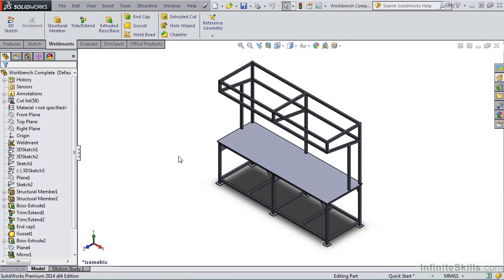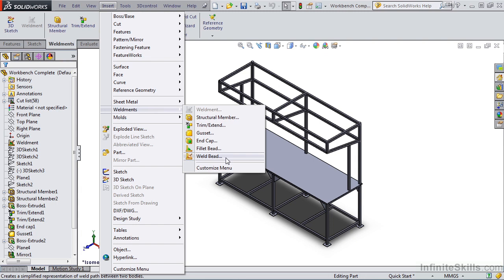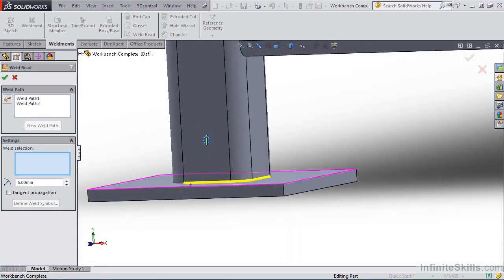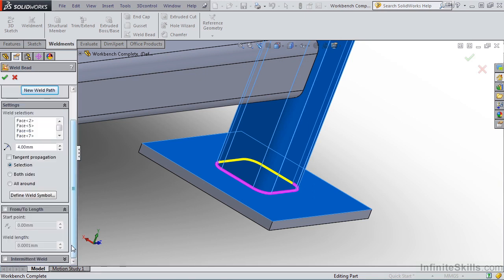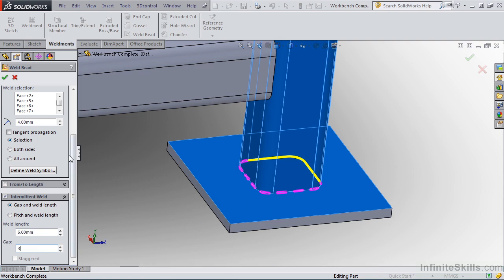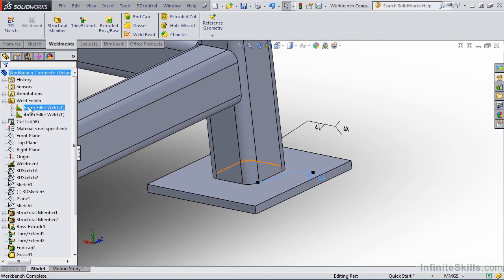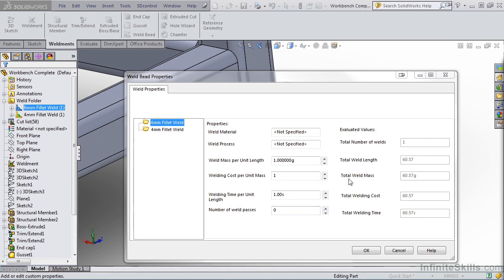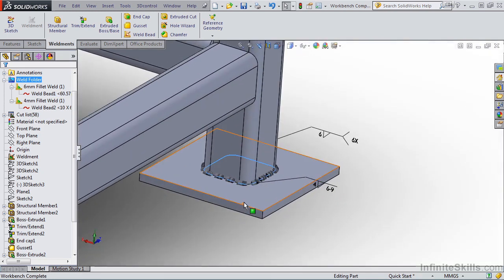0801 Adding A Weld Bead To Parts Or Assemblies